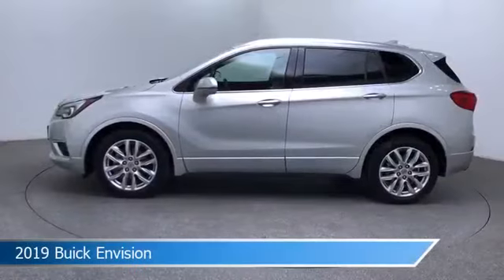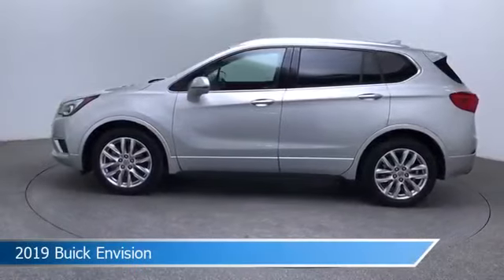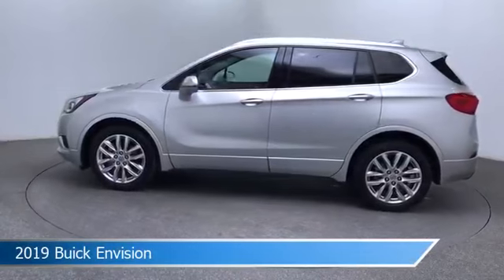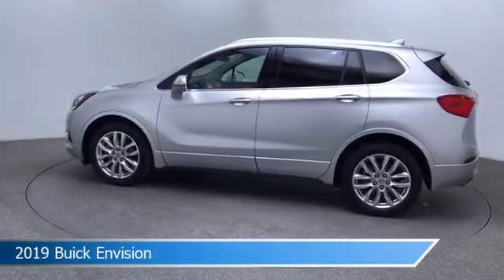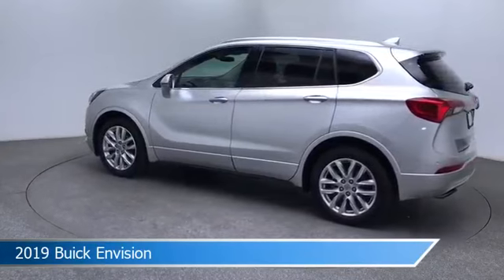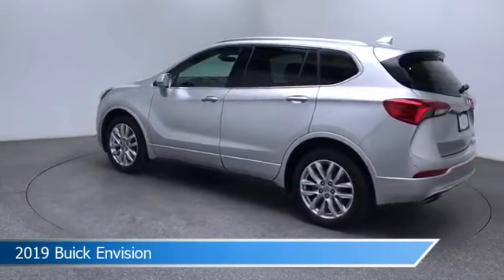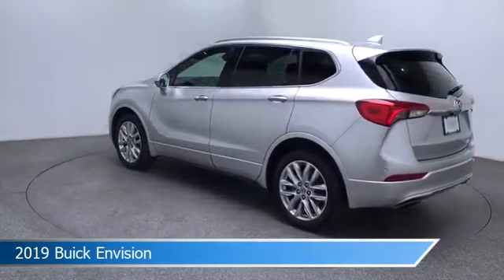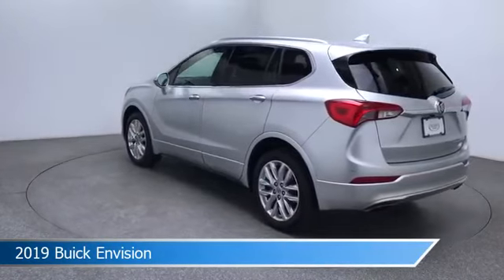2019 Buick Envision UC030335A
Take a look at this 2019 Buick Envision! Equipped with a Automatic transmission in Galaxy Silver Metallic. This car comes with some great features including Adaptive Cruise Control, Cooled Passenger Seat, All Wheel Drive, Android Auto and more. Come in and check it out today!